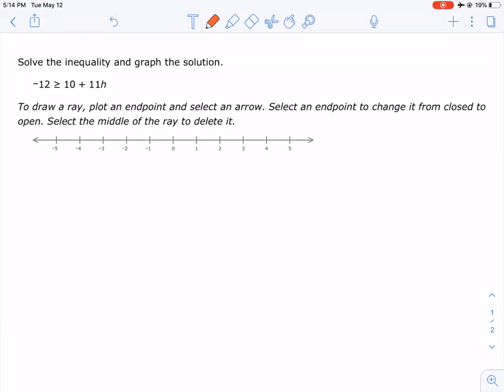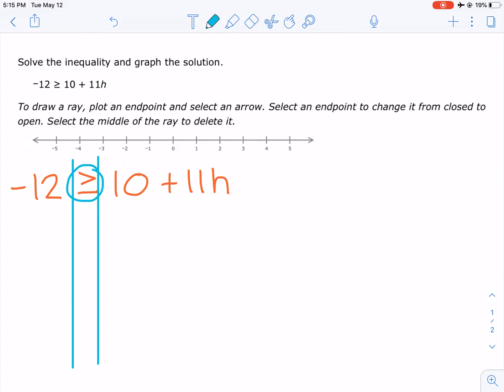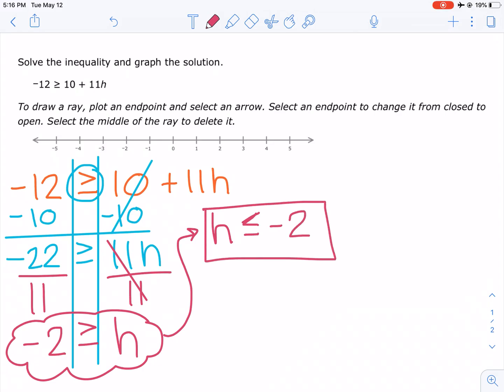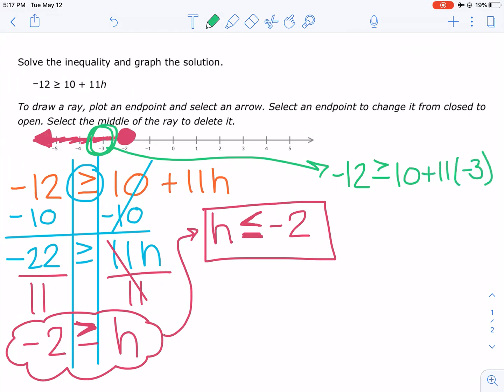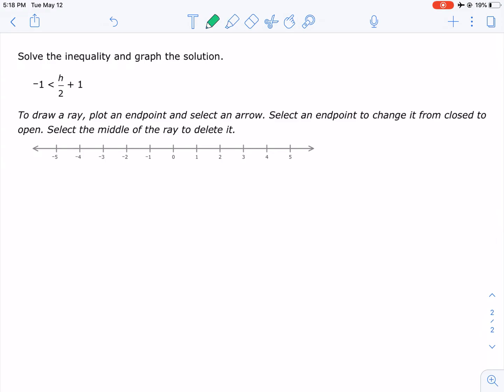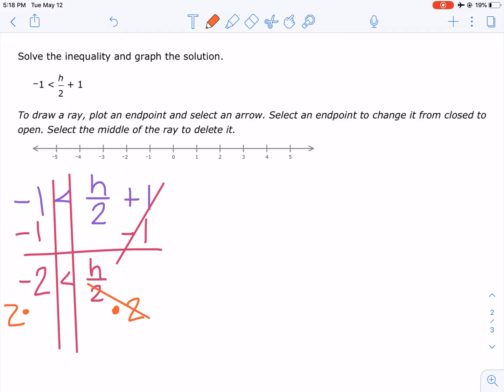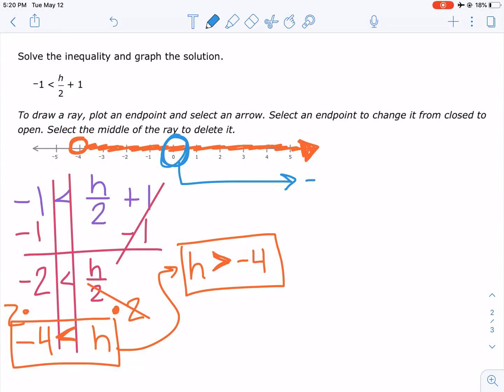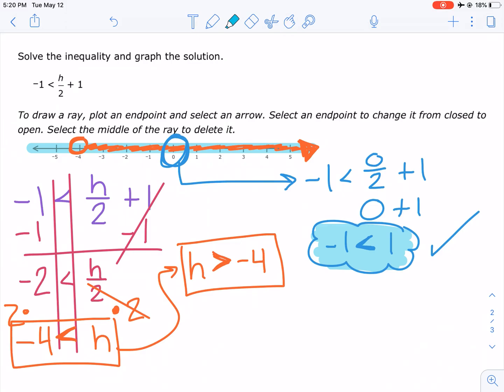Solving and Graphing Two-Step Inequalities